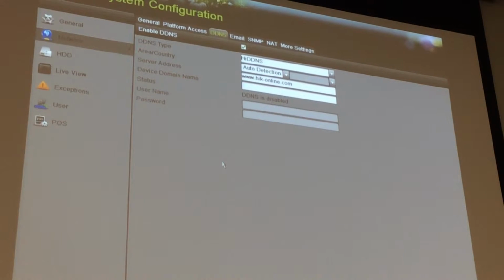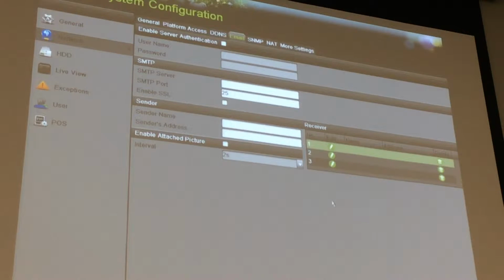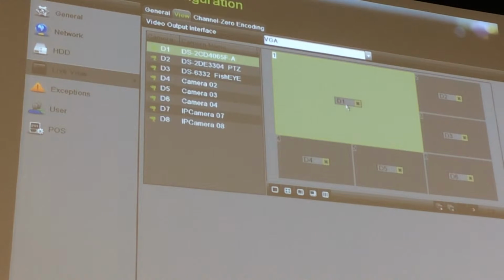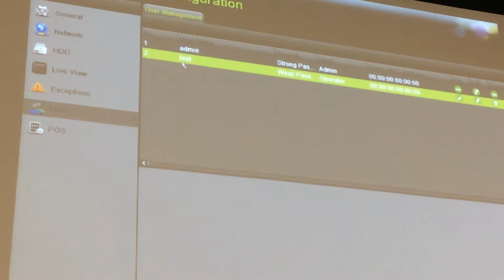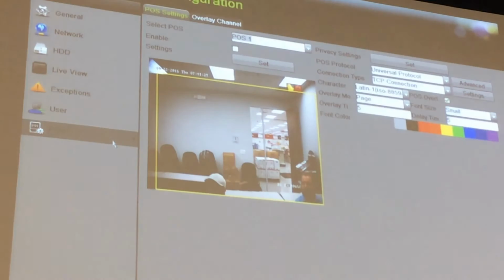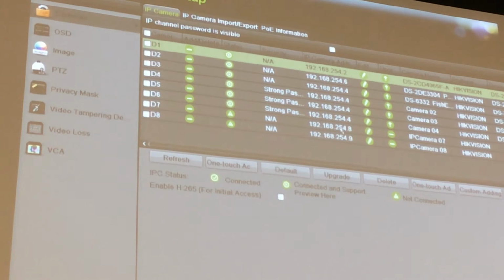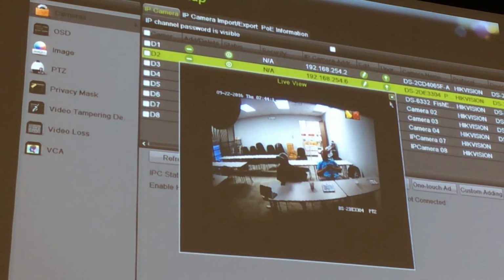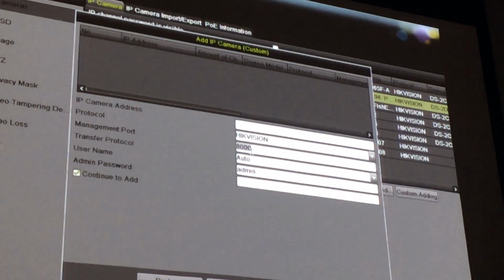HIK DVR training part 2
HIK DVR training